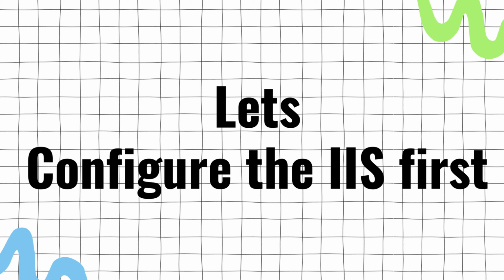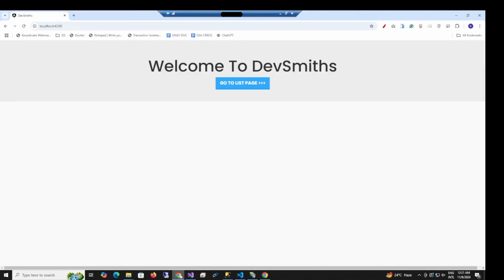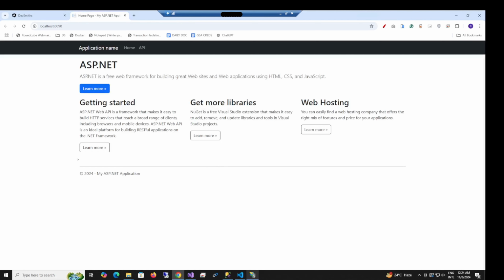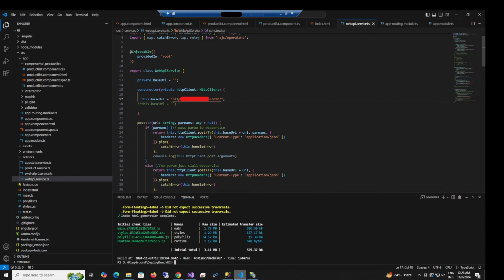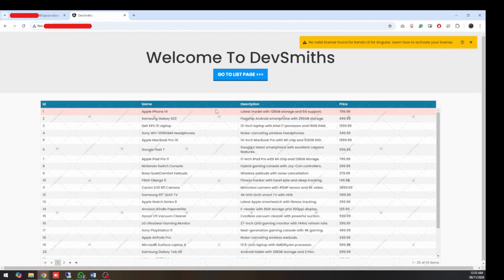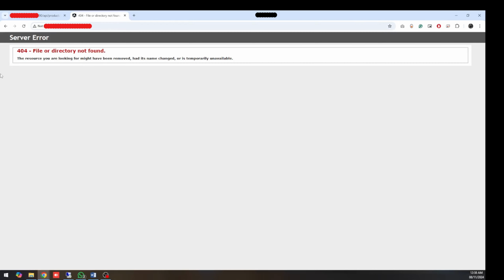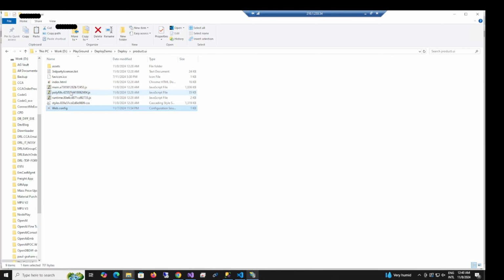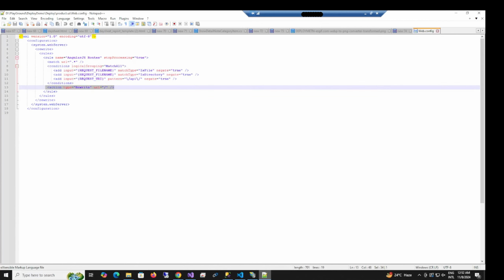Step-by-Step Guide: Deploying Angular & ASP.NET Web API to IIS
Learn how to deploy an Angular application and an ASP.NET Web API to IIS in this step-by-step tutorial! Whether you're preparing your project for production or just exploring the deployment process, this guide covers everything you need to know. From setting up IIS to configuring your applications, I’ve got you covered. 🚀

 Topics Covered:

Setting up IIS on your machine
Publishing an Angular app
Deploying an ASP.NET Web API
Configuring application pools and bindings